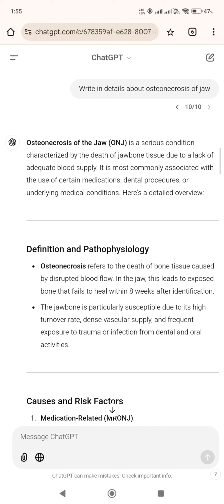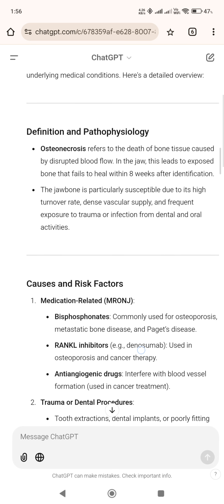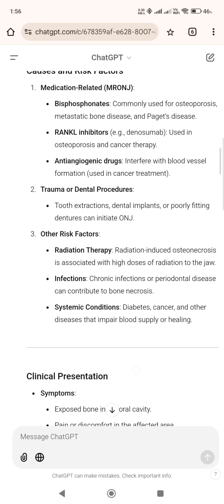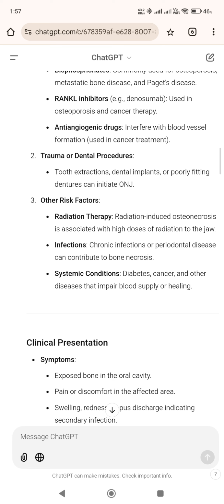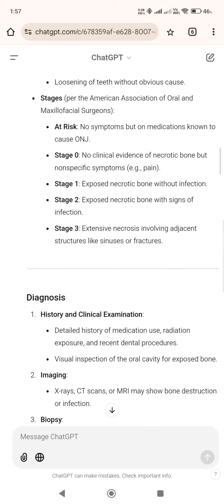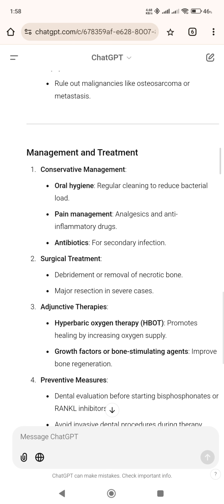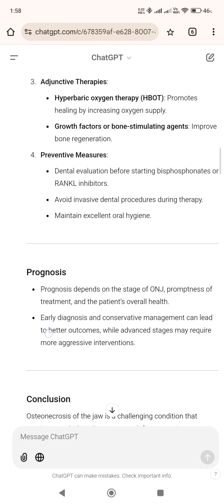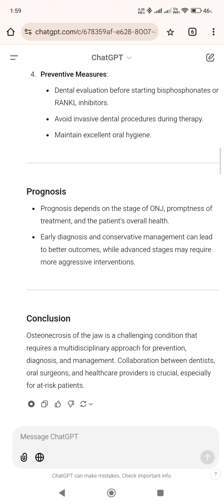Osteonecrosis of the Jaw (ONJ) | Surgery| AI ANSWERS